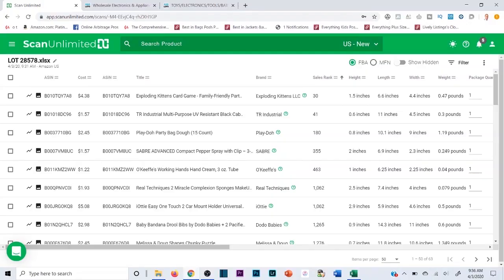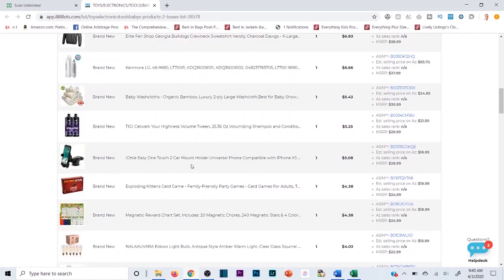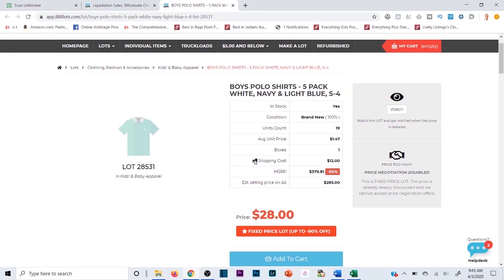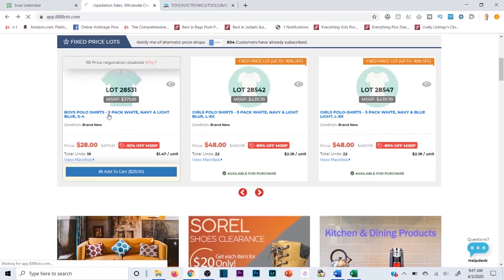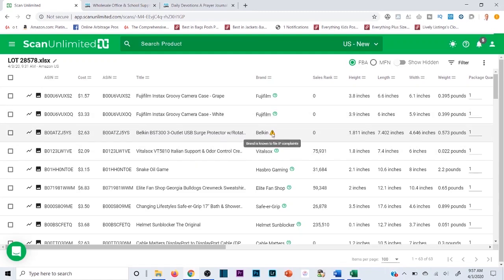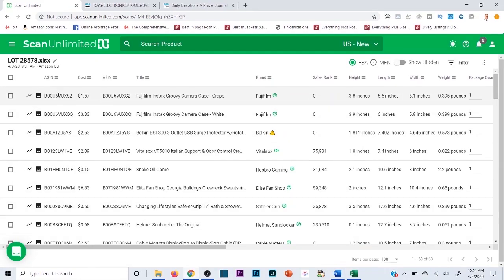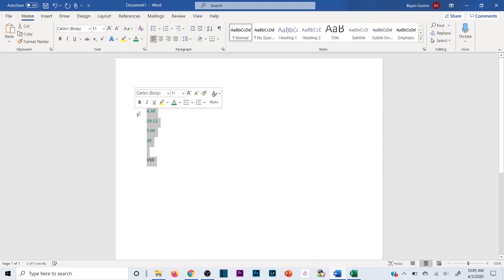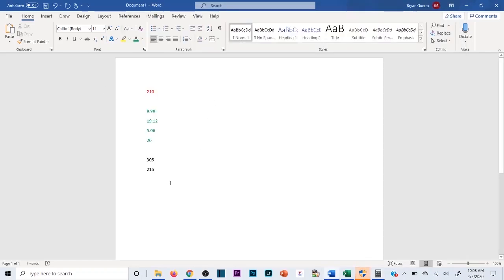Discover the Hidden Goldmines: Finding Lucrative Liquidation Pallets for Resale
How to Find Profitable Liquidation Pallets to Sell on Amazon

How to Use Scan Unlimited to Buy Profitable Liquidation Pallets for Amazon

How can you scan liquidation supplier lists (like 888 lots) with software to save time & identify profitable buys a lot easier?

Simple, you just need a good product scanning software that can take the product catalog lists you get from your liquidation suppliers & organize them so you can spend less time judging products.

This will ultimately save you a ridiculous amount of time sourcing (yes, I've done the manual way). It will also help increase the Revenue of your Amazon Business b/c you won't be wasting any time sorting through bad products that will lose you money. Instead, you'll solely be focused on sourcing ONLY the good/profitable products that you can ship into Amazon FBA.

You'll be able to source products a lot quicker. You'll be able to buy a lot more profitable products. And you won't be pulling your hair out doing it.

My favorite scanning software is Scan Unlimited. It's super easy to use, very beginner friendly, & has an easy to understand interface that makes uploading product files & sorting through them simple for anyone.